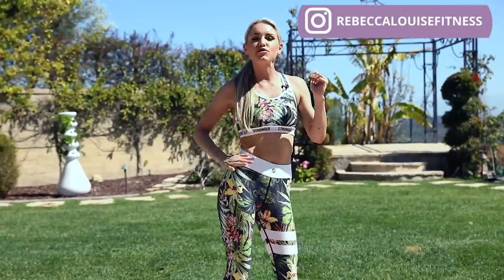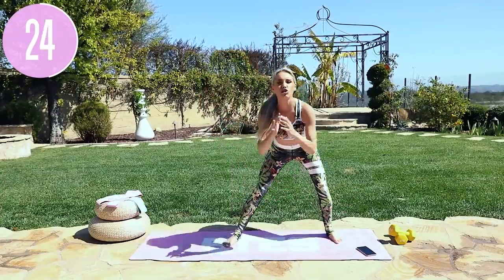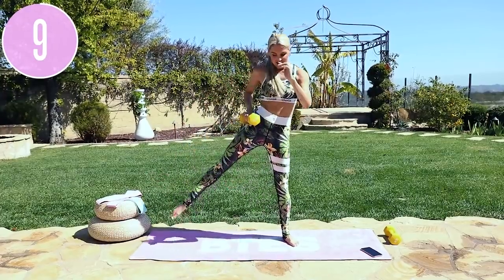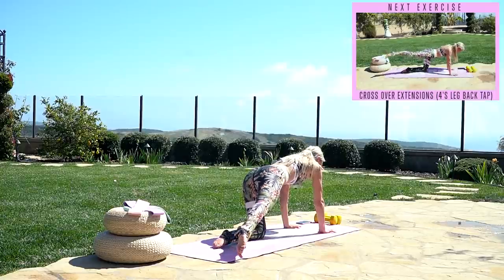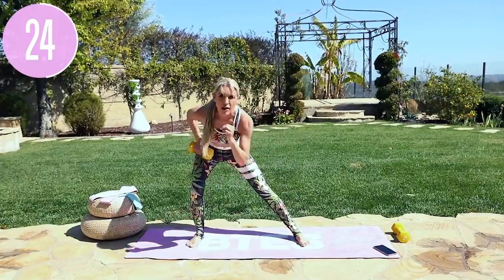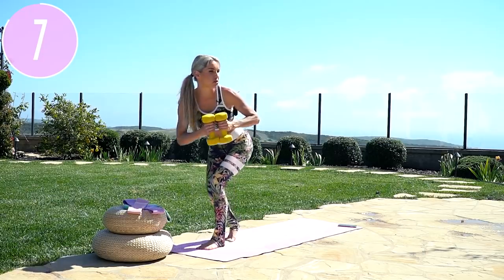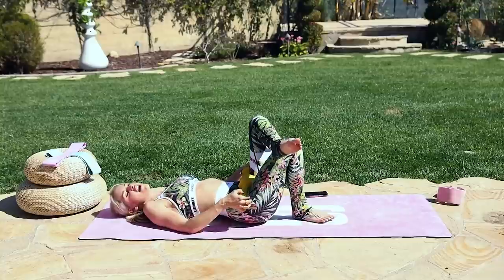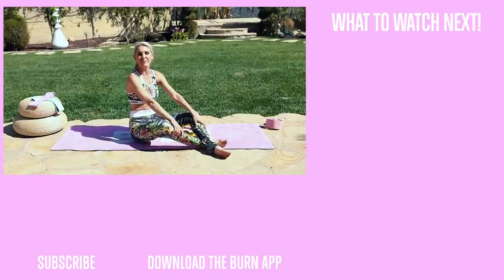HIP DIP workout for HOURGLASS FIGURE (Side BUTT Exercises) 15 minutes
Reduce your HIP DIPS and achieve a ROUND BUTT with this 15 Min HIP DIPS & ROUND BUTT Workout and get an hourglass figure. Do for 14 days to see best results!